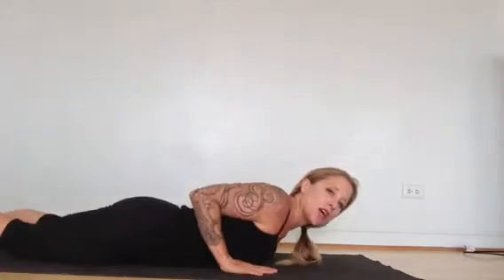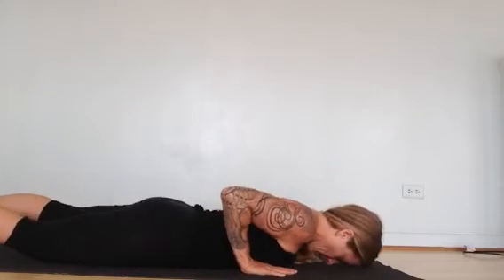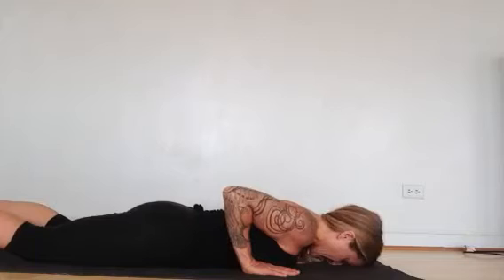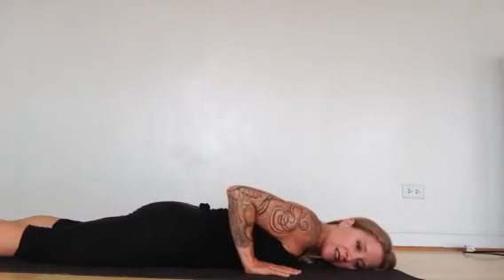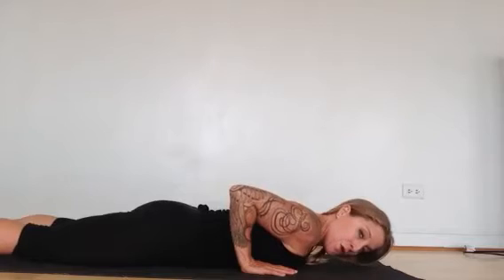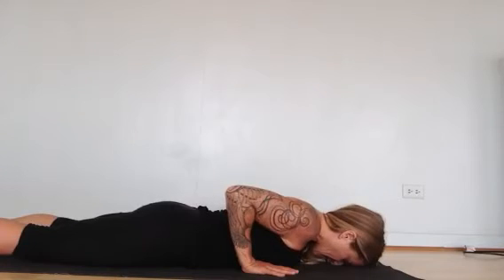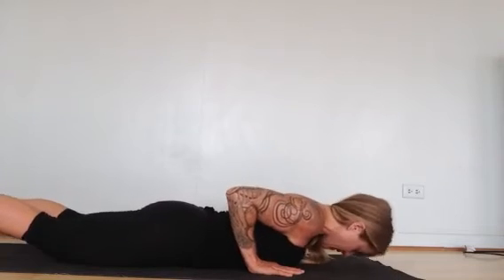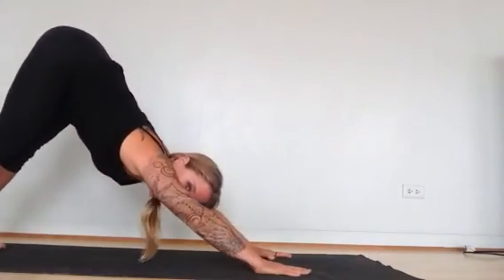Core strength in your Transitions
Activate your deep core to assist you in your transitions up and down from the flow to flow with grace and ease.